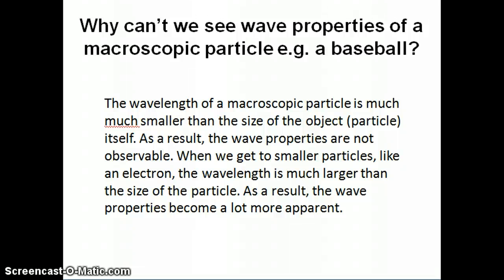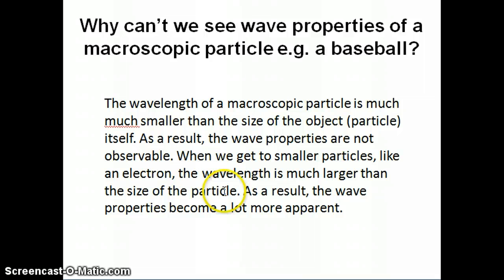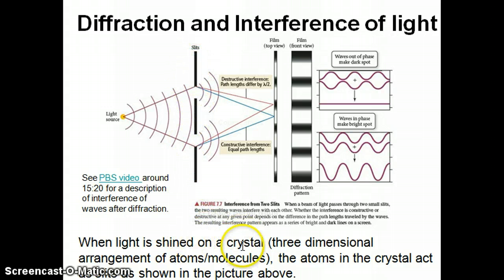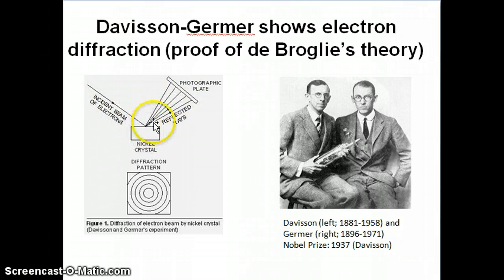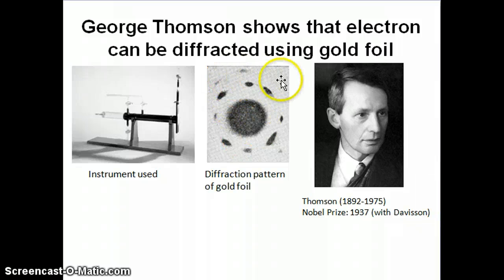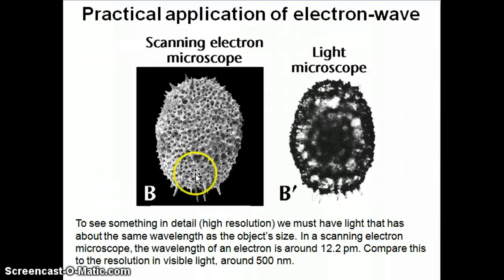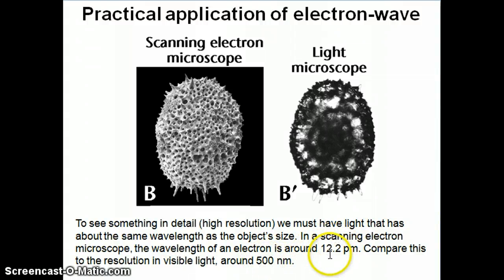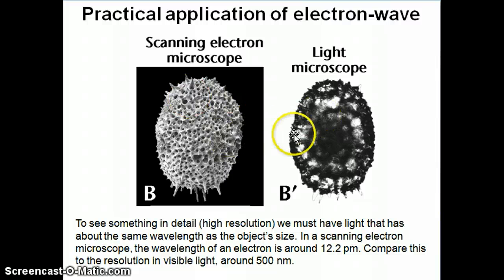Experimental Proof of de Broglie's theory